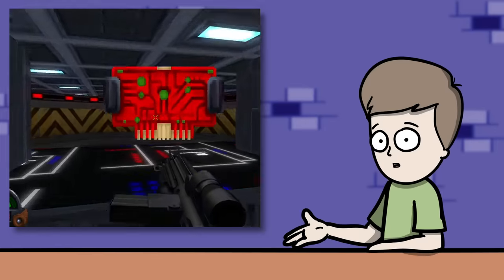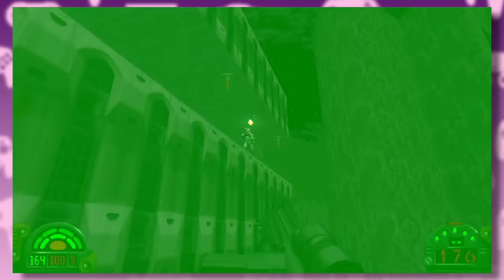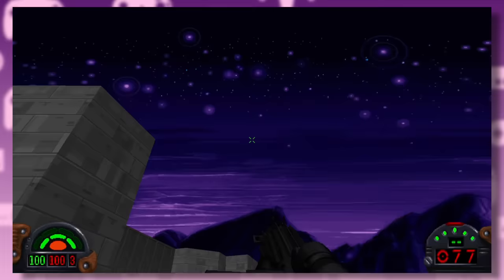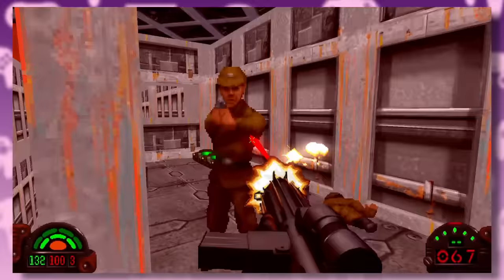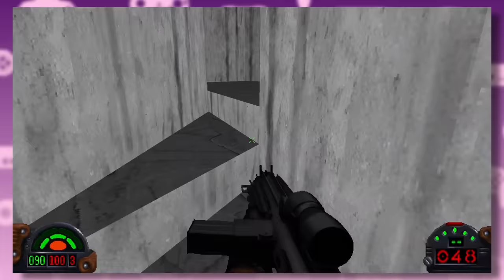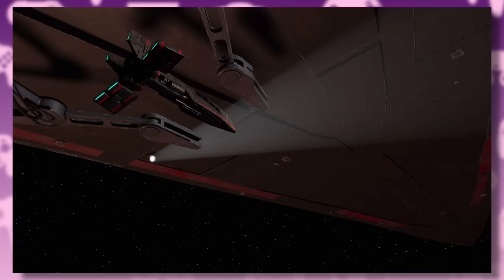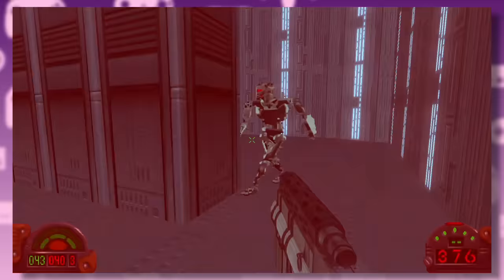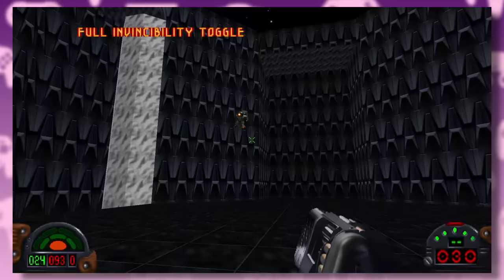Does DARK FORCES Still Hold Up?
In this video, we're taking a look at the remaster of a classic, Star Wars: Dark Forces.